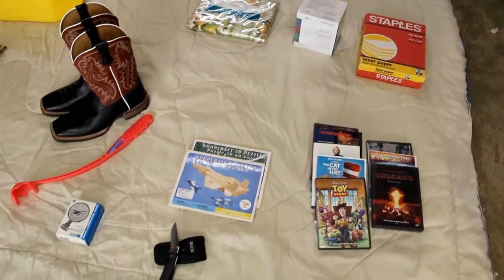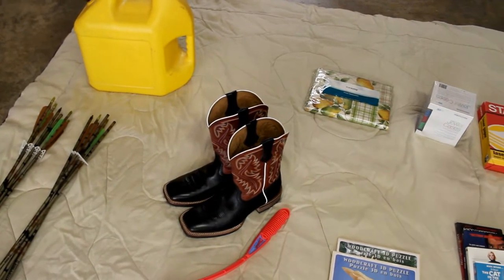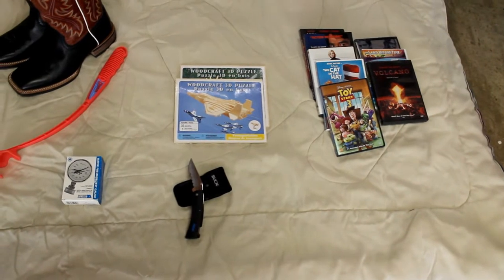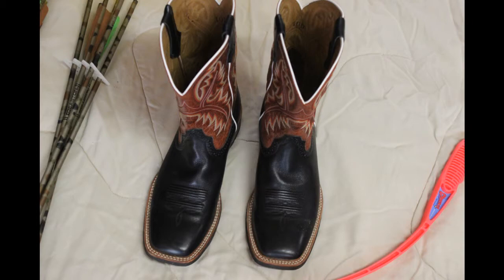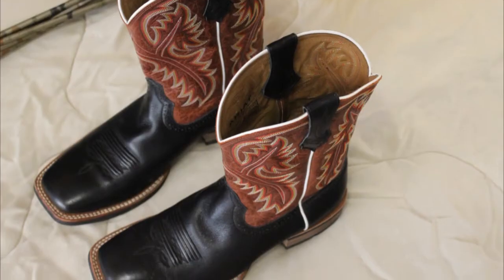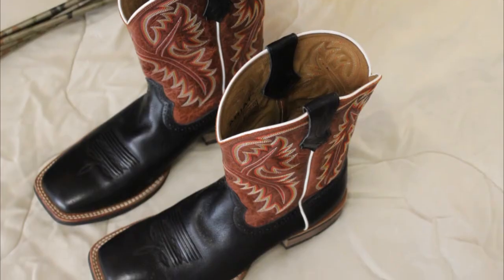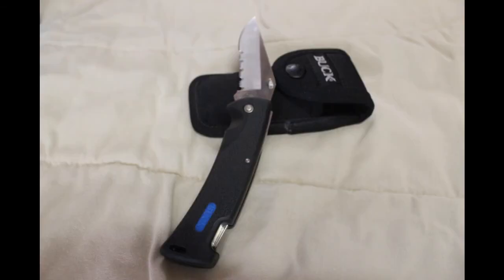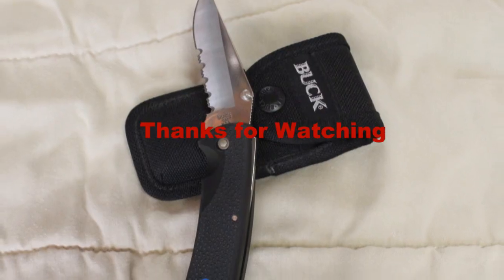Buck knife $2.00 & Leather boots $10.00 - Yard Sale Finds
Check out yard sales for great prices on new and like new items. We found some great deals this week at a yard sale.

Buck 450T Protege, flick it serrated 4 1/2" blade. Lockback knife.
On EBay $31.82 for knife & $13.78 for nylon sheath.
We purchased this like new Knife & sheath at a yard sale for $2.00

Men's Leather Boots - like NEW
Quickraw Wide Square Toe by ARIAT
MSRP $210.00
Sale for $149.99 - $190.
We purchased at a yard sale for $10.00

Found many great items this week.